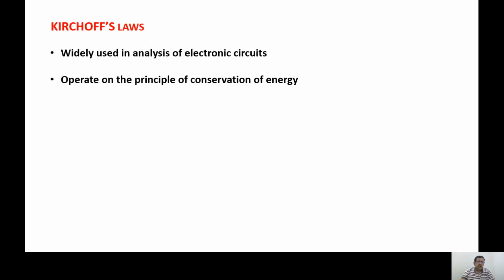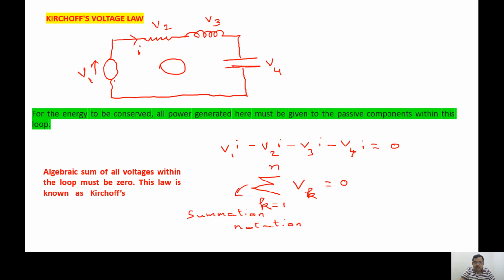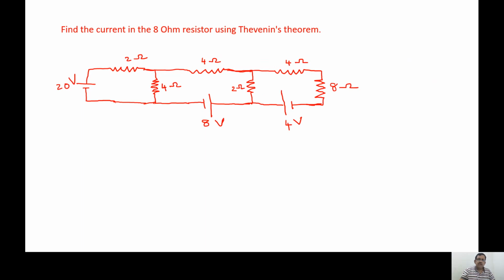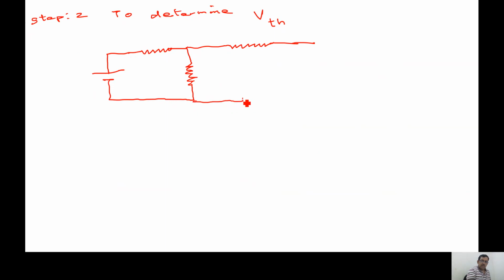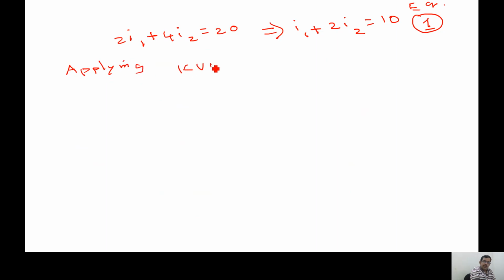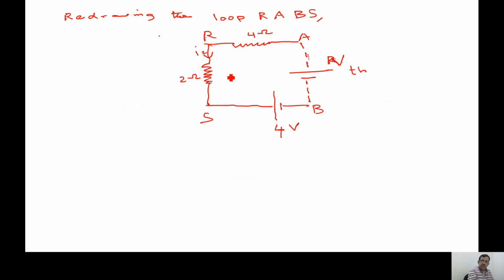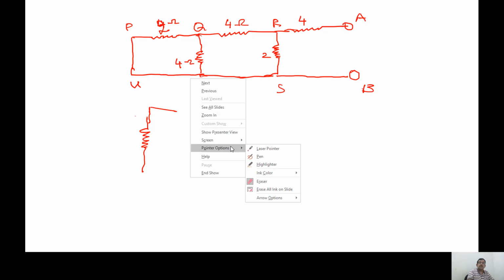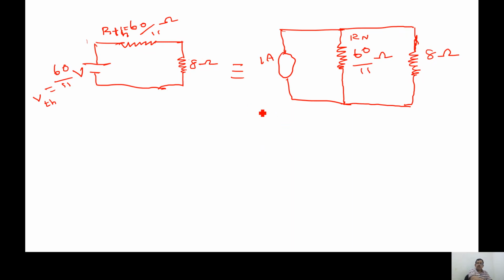KVL KCL and Thevenin Theorem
Fundamental to Circuit Analysis